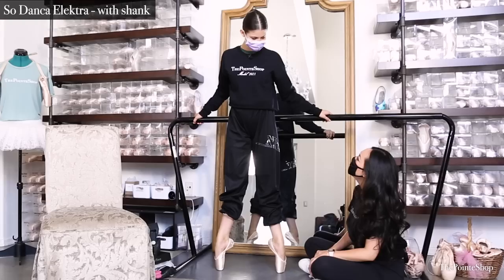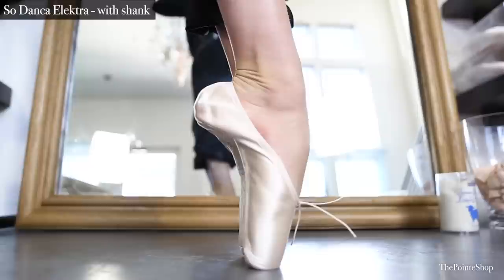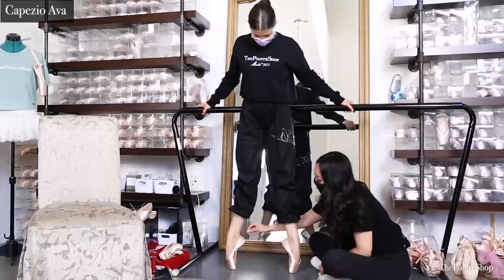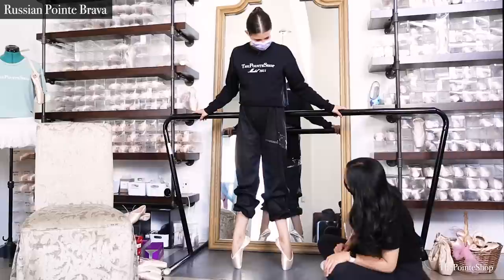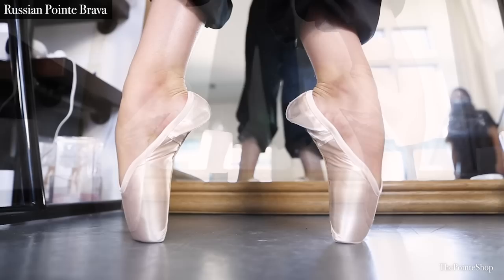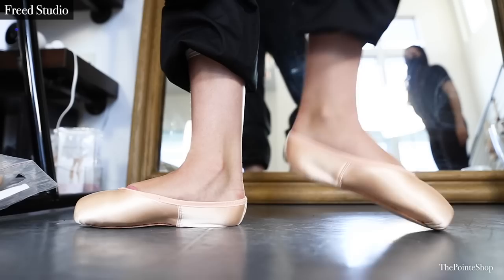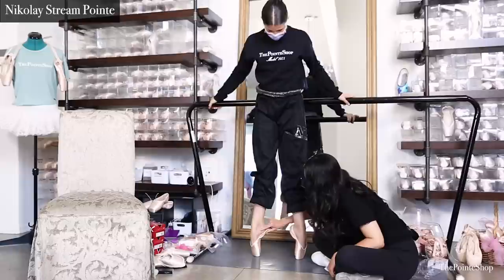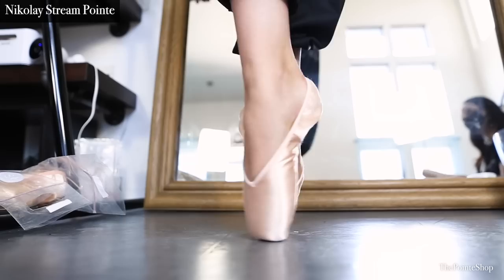5 POINTE SHOE BRANDS - 1 DANCER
Yes, you can wear multiple brands. But how do you know which is the right one?

Follow Keliah! @keliah_peterson

Follow  @JosephineLee - @josephineylee